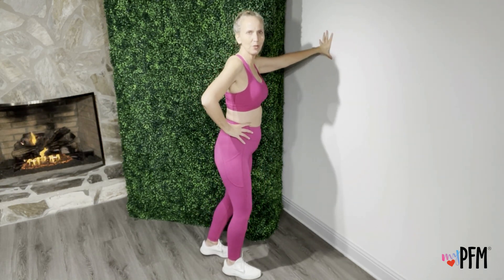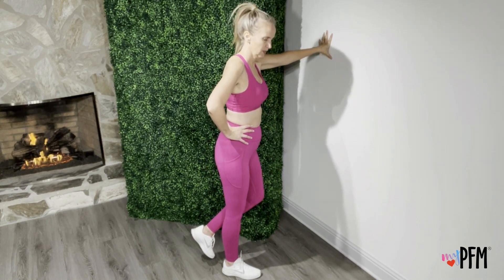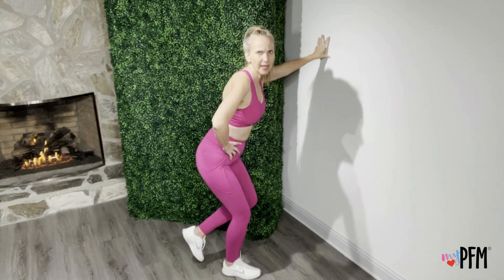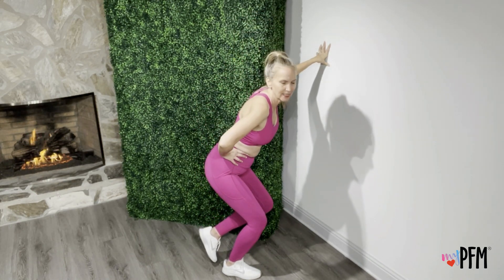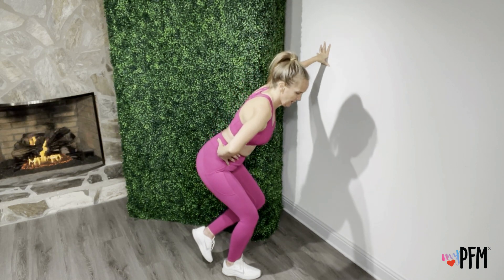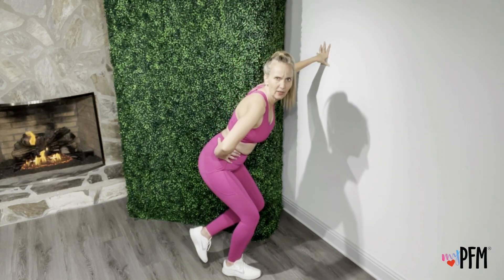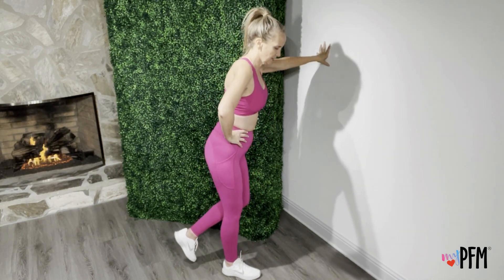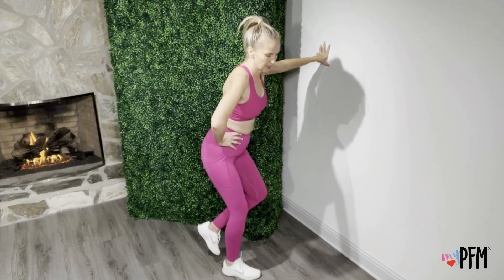Lesson 44 - Exercises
Hello friends!  Welcome to the pelvic floor challenge by myPFM.  These videos will help you connect with your pelvic floor muscles as well as being able to identify when and where to get help.
This is not individual medical advice for you and does not replace evaluation by a qualified healthcare provider.
This is information for you to increase your awareness of your body, how it works, and identify when and where to get help.
Always check with your healthcare provider first if you are pregnant or think you have an infection.
Did you enjoy this video?  Would you like immediate access to all of the videos and files in this pelvic floor challenge?  Register here (insert Kajabi offer link) for unlimited access to 30+ pelvic floor focused exercises and 30+ educational videos.  Questions?  Let us know!
Here is a link specific to the content in this video
Information material: